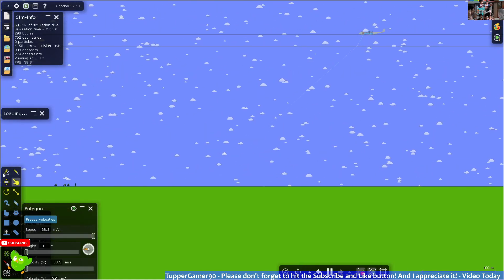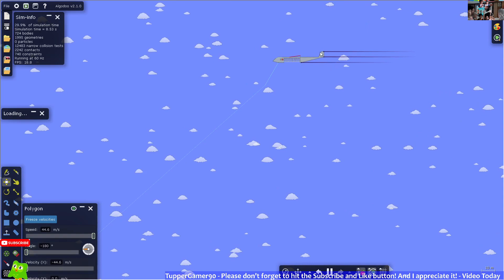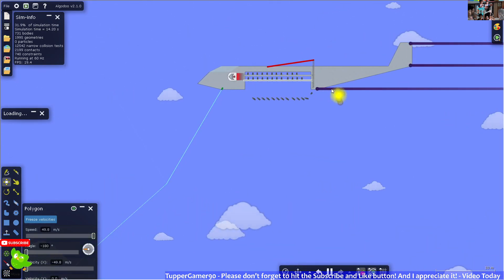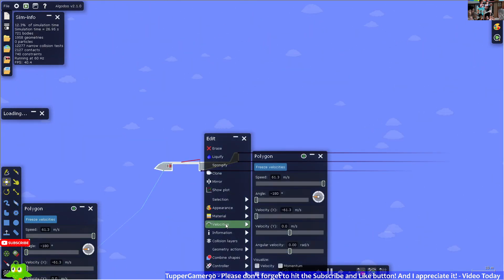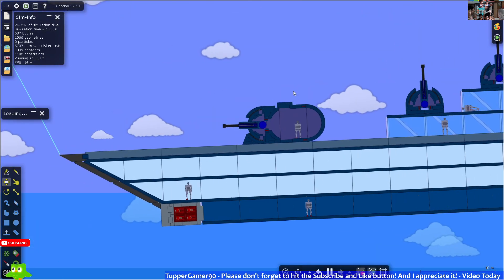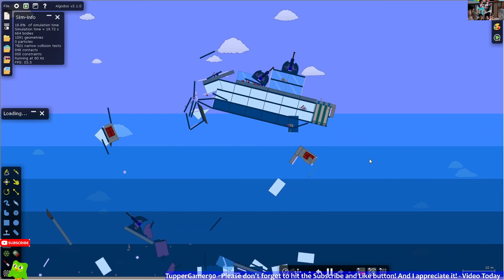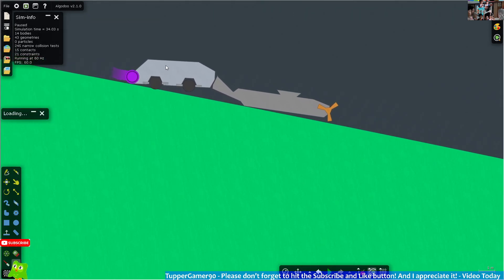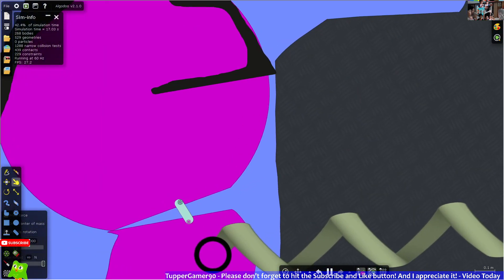Algodoo Battles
Tupper is back and today we will do a battle of war! Part 1